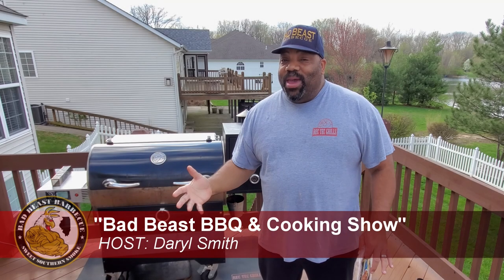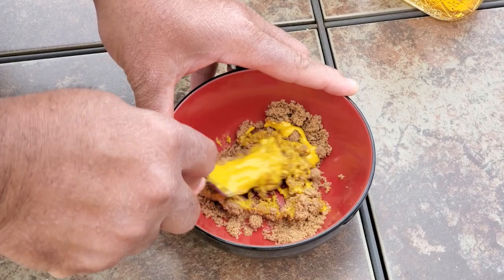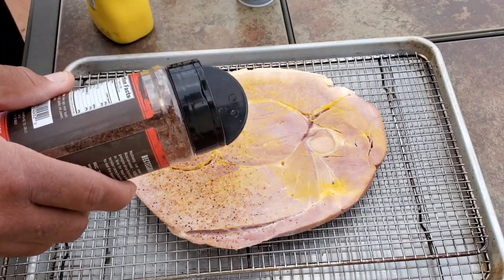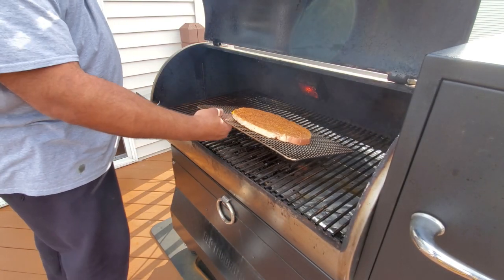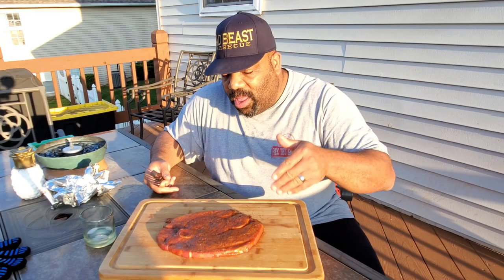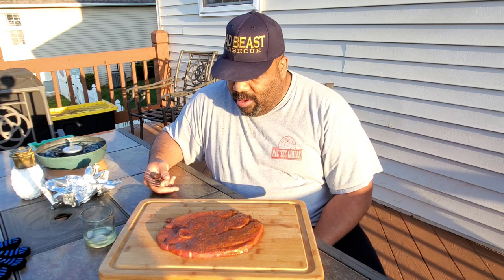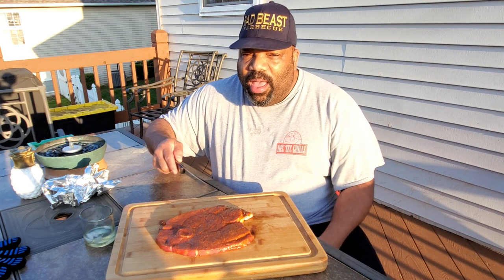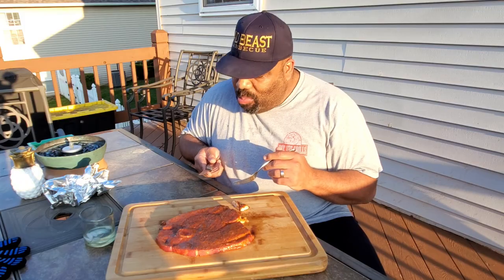Smoked Ham Steak with a Brown Sugar Whiskey Glaze on the REC TEC 700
Bad Beast BBQ does a smoked brown sugar whiskey glazed ham steak on the REC TEC 700

Ingredients Needed:
1.5 lb Fully cooked and smoked ham steak
1/4 cup brown sugar
2 tbsp yellow mustard
2 tbsp favorite whiskey (You can leave the whiskey out if you want to, it's optional)
Your favorite rub, but use a rub with little to no salt.

REC TEC Grills | RT-700 | WiFi Enabled | Portable Wood Pellet Grill:
(Amazon US Store)